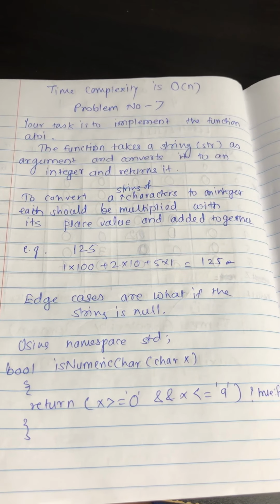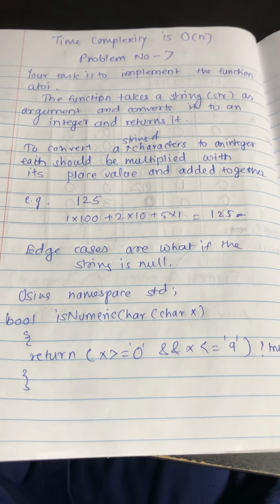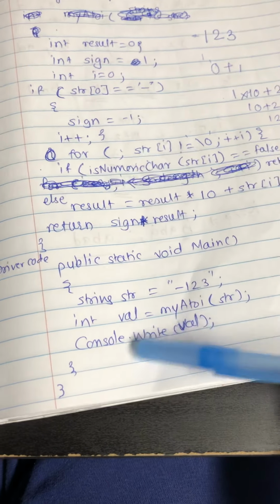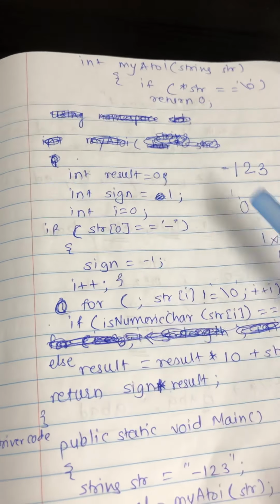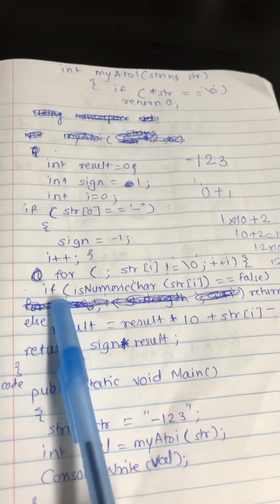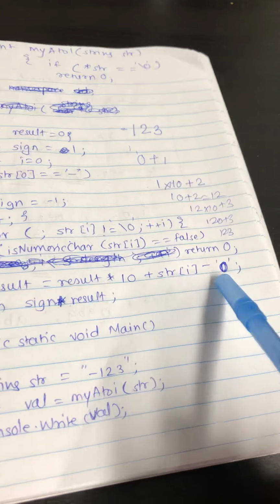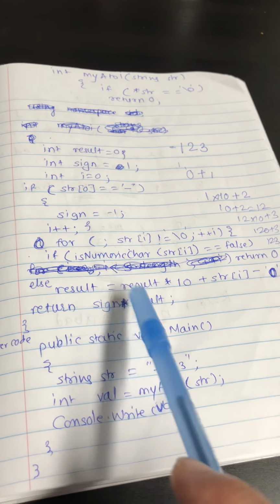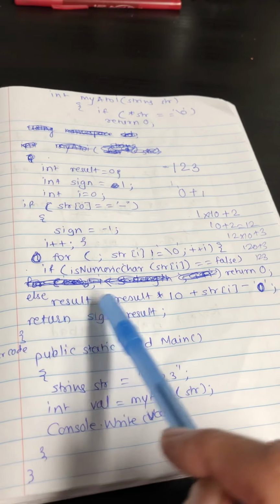Prob7new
Assignment 6